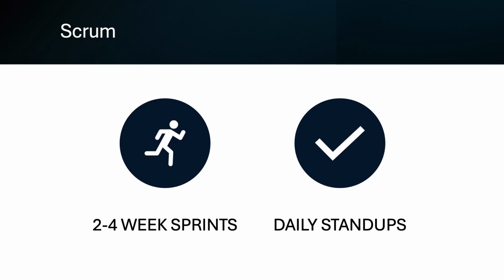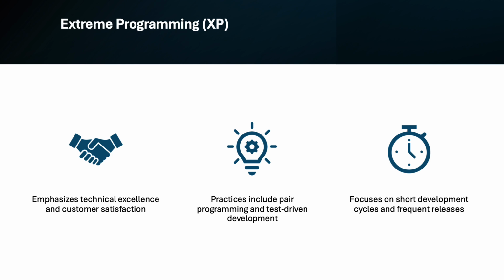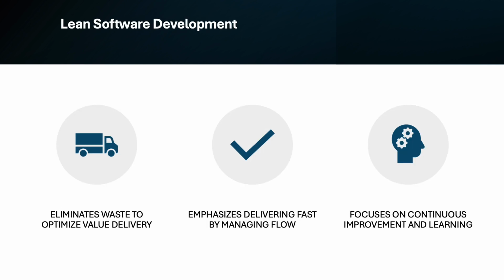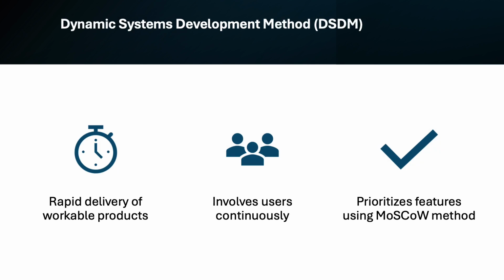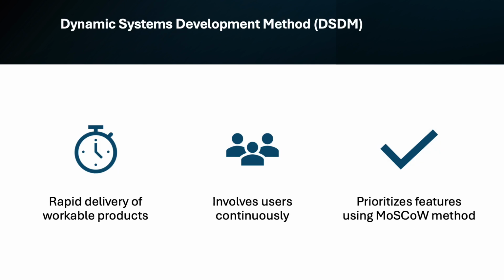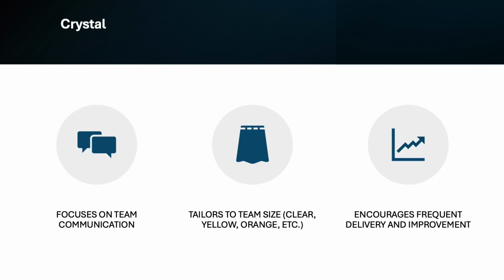Agile Methodologies in 10 Minutes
Agile methodologies like Scrum, Kanban, and Lean are reshaping project management with a focus on flexibility and responsiveness. Unlike traditional methods, they adapt swiftly to changing needs, emphasizing iterative progress and continuous feedback. In this dynamic approach, teams are empowered to collaborate effectively, fostering transparency and accountability. Each Agile variant, from Scrum's structured sprints to Kanban's continuous flow, offers unique tools to tackle challenges innovatively and efficiently, transforming obstacles into opportunities for growth.